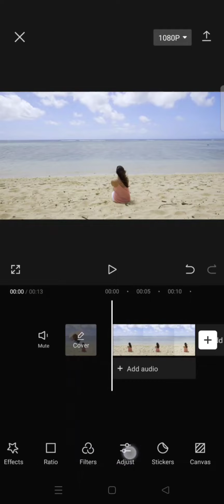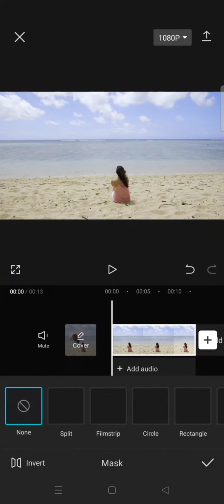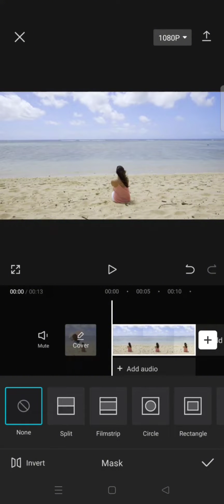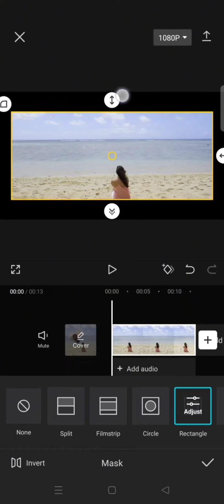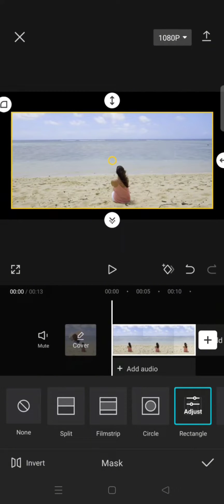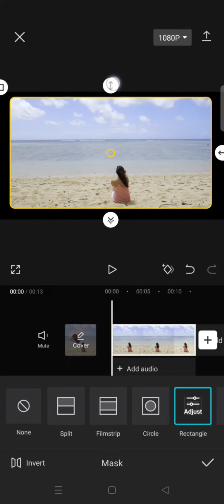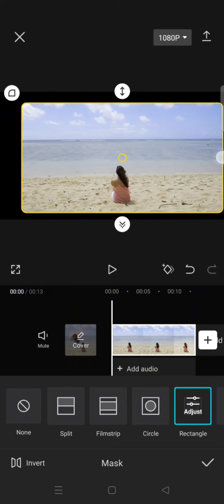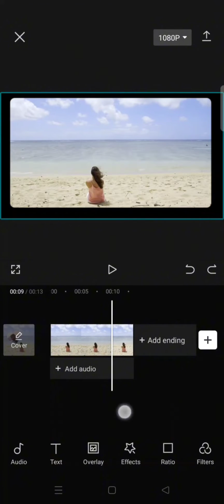How Can You Have a Rounded Corner Video in CapCut? | How to Change the Video Edge Corner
This is how you can have a rounded corner video in CapCut